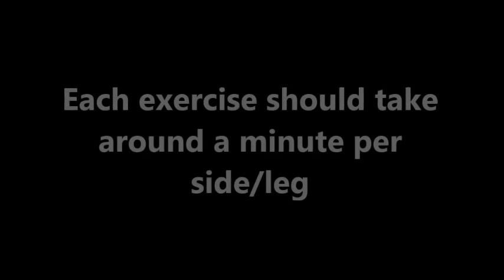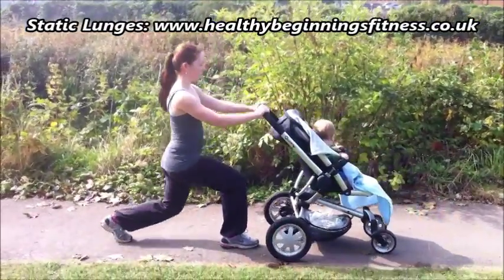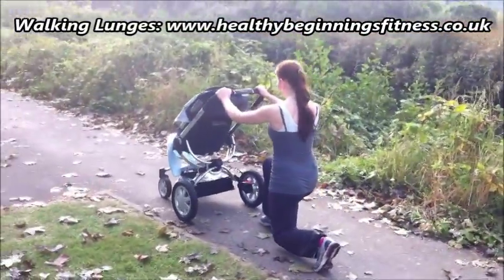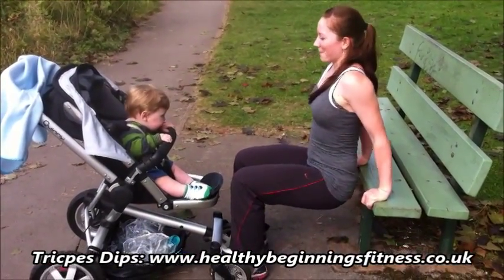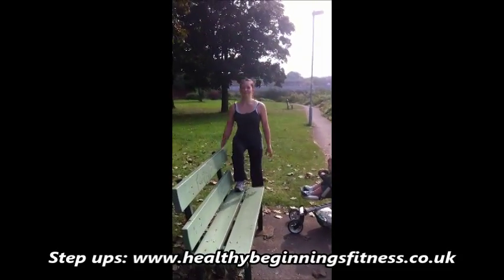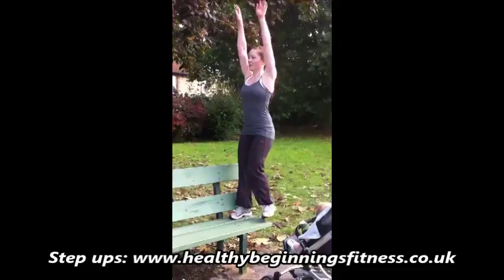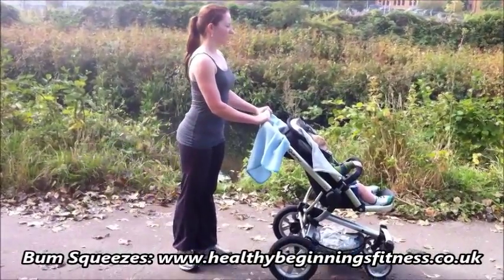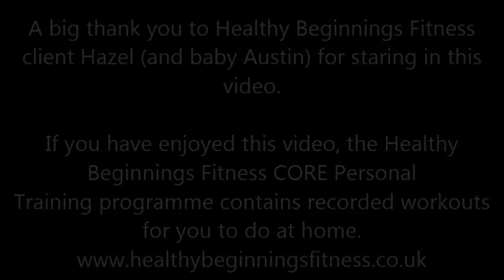Mini Buggy Fitness workout – Healthy Beginnings Fitness